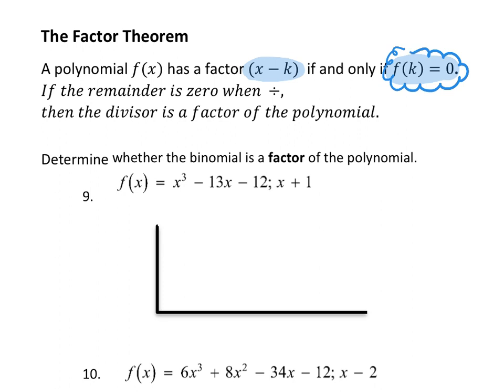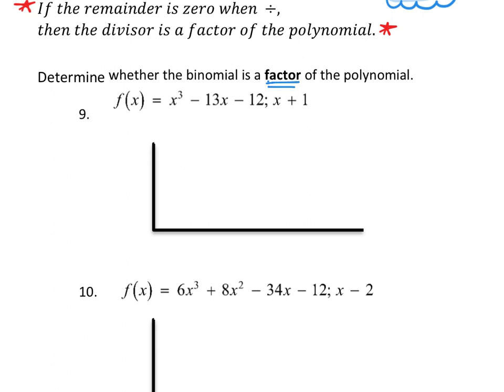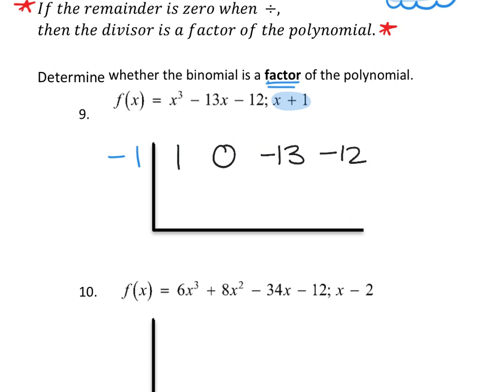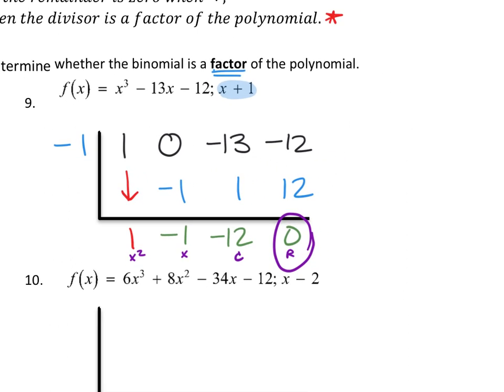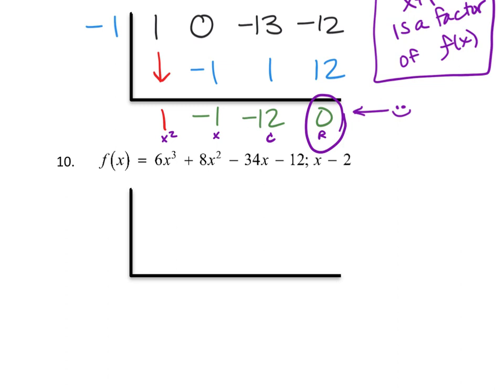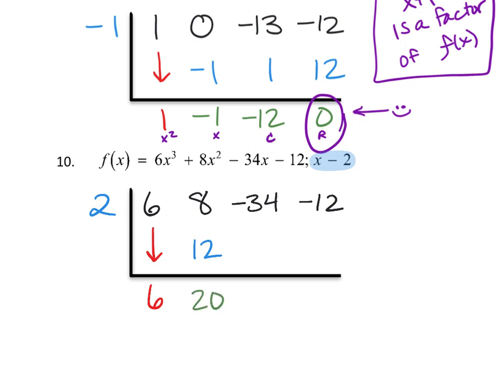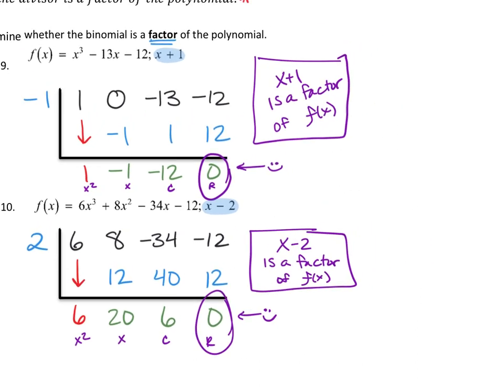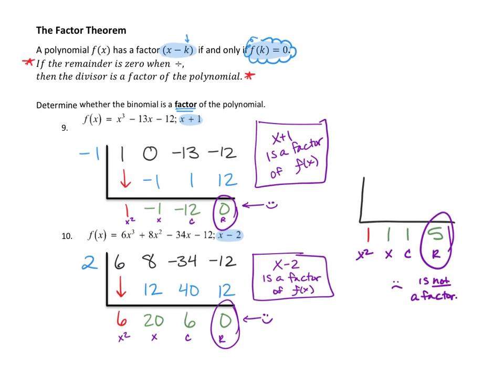Factoring Polynomials - Part 5 - The Factor Theorem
Other parts of this lesson were created by other Algebra 2 teachers at MHS... go to the checklist for this self-paced lesson to be linked to those. :)